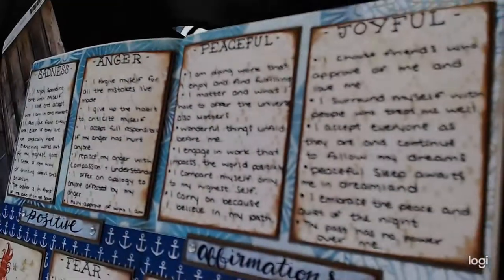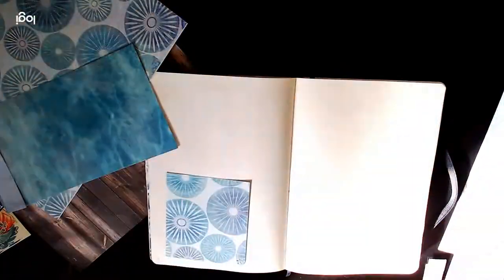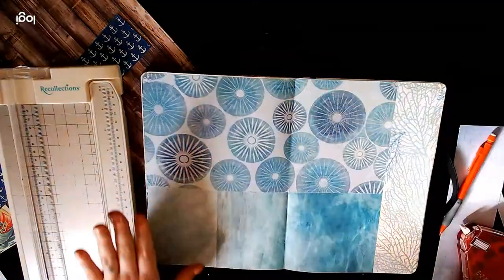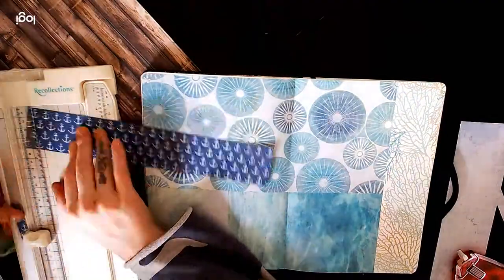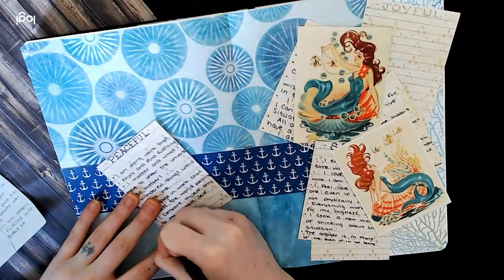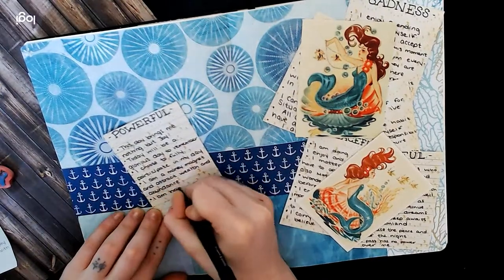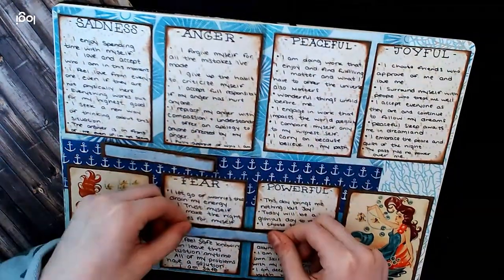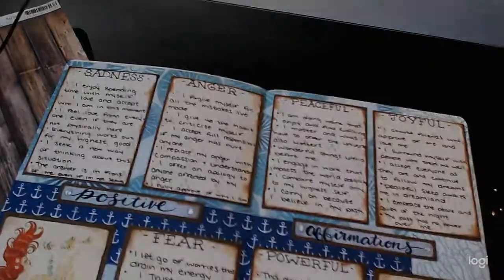Positive Affirmations | Bullet Journal | Mini Meditation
If this is your 1st time watching this video I reccomend watching it all the way through.

If this is your second time welcome back!

 2:32 - will start the full 5 minute meditation

Just want to raise a specific vibration?
you can choose from the options below

2:50 - Transmute Sadness
3:36 -Transmute Anger
4:20 - Transmute Fear
5:01 - Encourage Peace
5:40 - Encourage joy
6:23 - Encourage Power
|Materials|

|PINTEREST Photos|